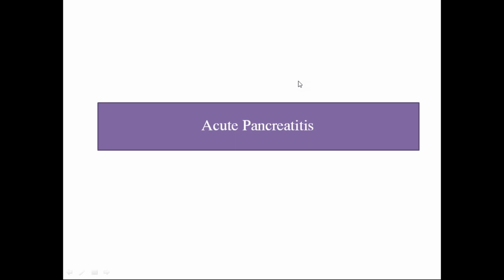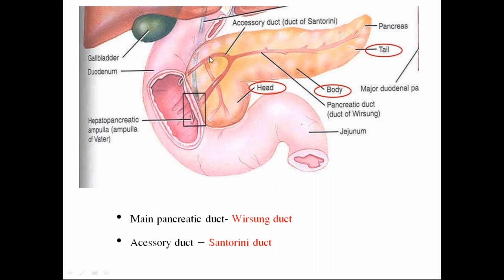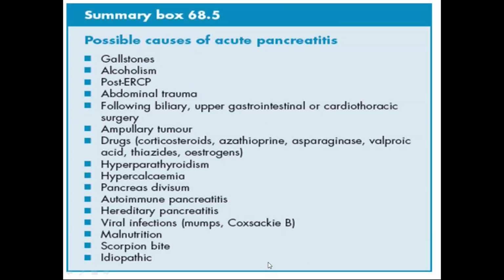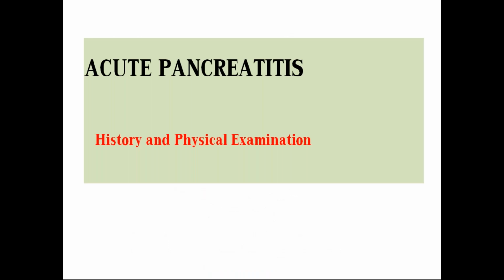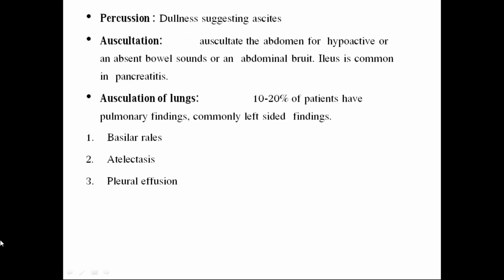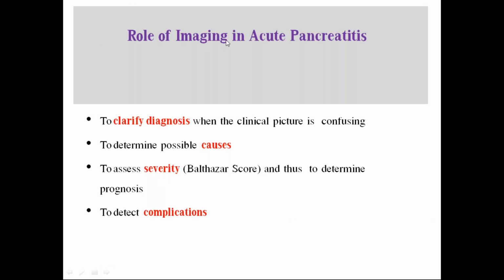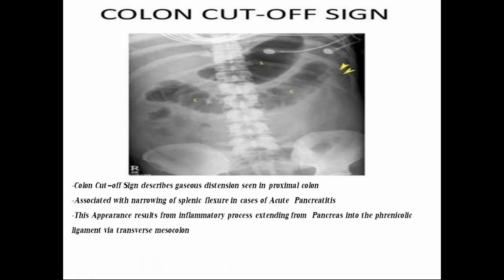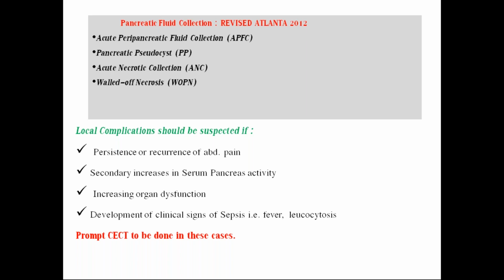A Class On Acute Pancreatitis By Dr Sathwik Dept Of General Surgery